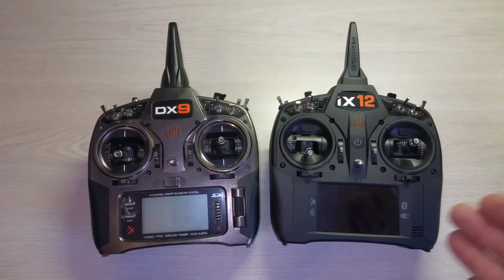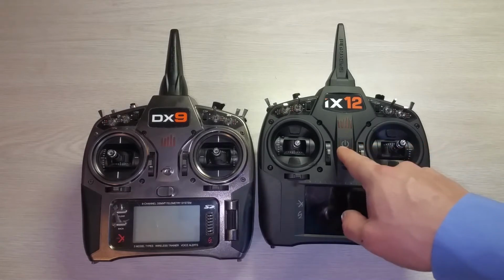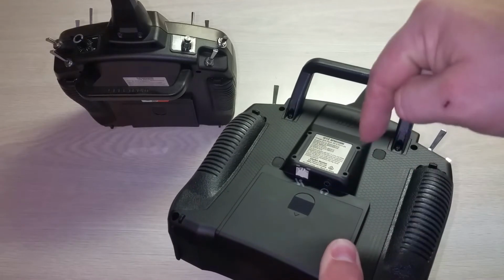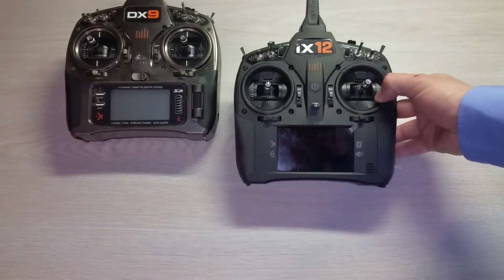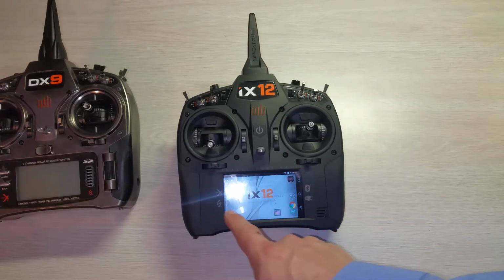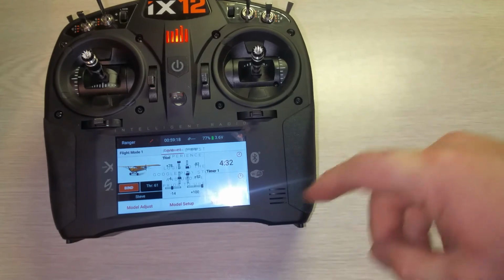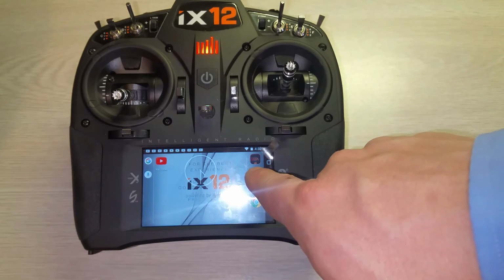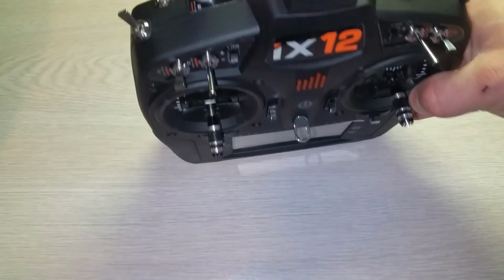Spektrum iX 12 vs DX 9 review.